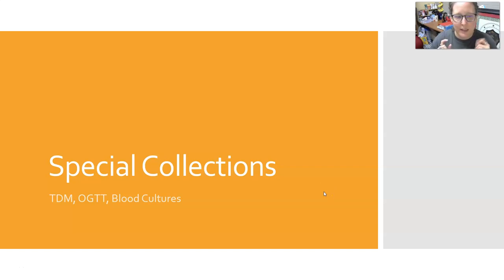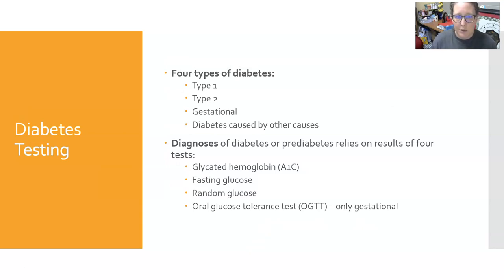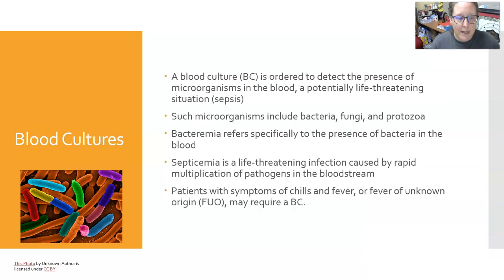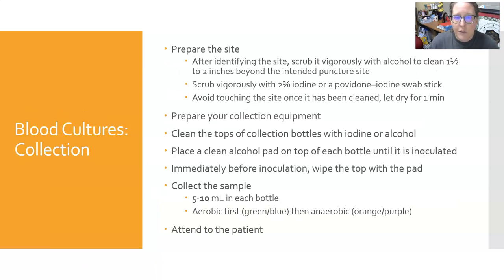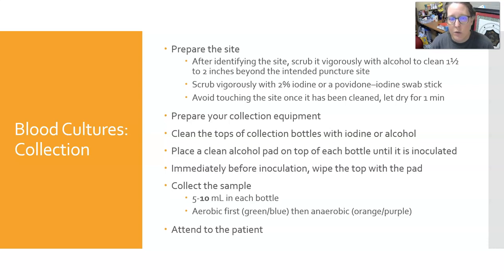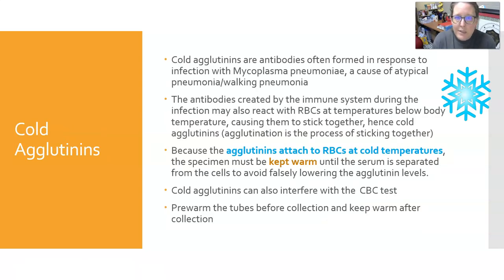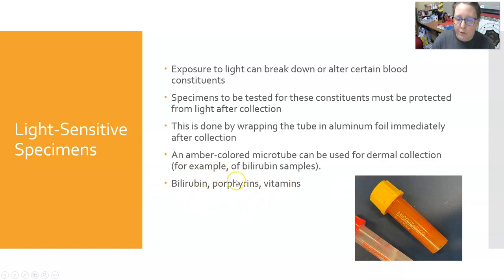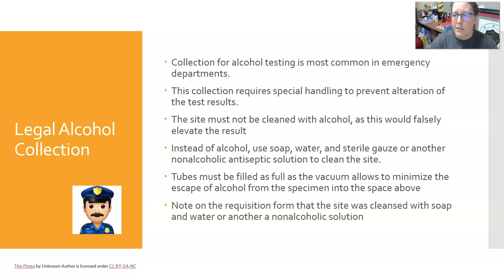Special Collections: TDM, OGTT, Blood Cultures, Chain of Custody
This video looks at several special blood collections: therapeutic drug monitoring (TDM, trough and peak levels), oral glucose tolerance test (OGTT) for gestational diabetes, blood cultures (prep and collection), therapeutic phlebotomy, cold agglutinins, specimens that need to be chilled, specimens that need to be protected from light, and legal and forensic specimens (chain-of-custody and legal blood alcohols).